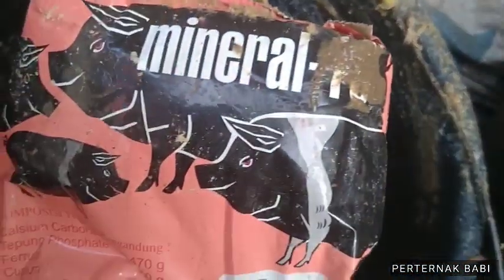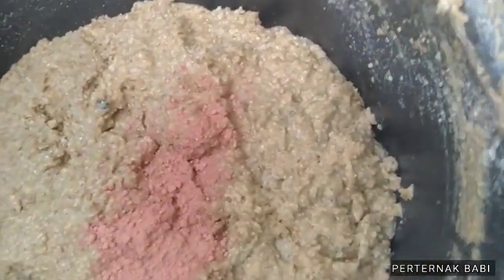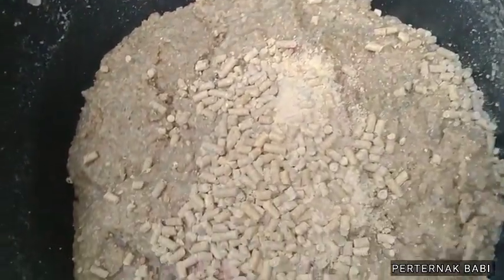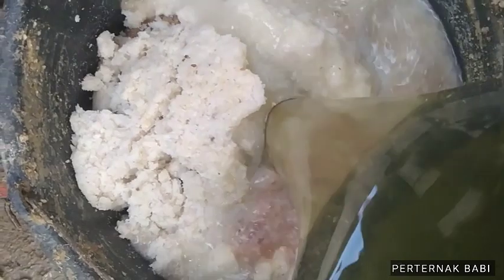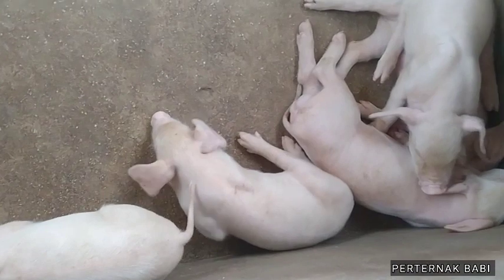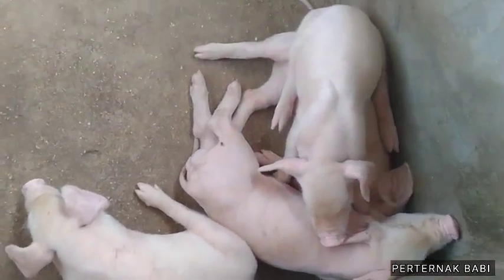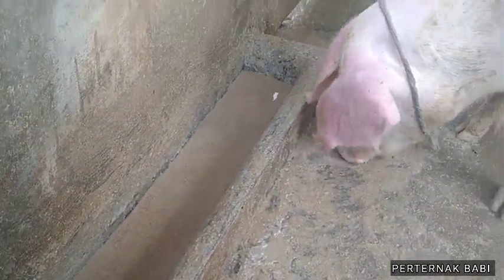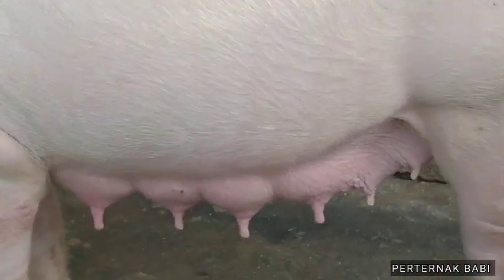pakan yang cocok untuk indukan babi menyusui berprotein tinggi ASI lancar wajib coba para pemula!!!